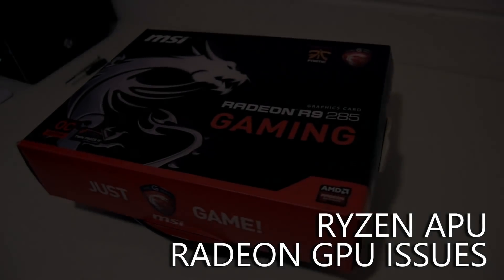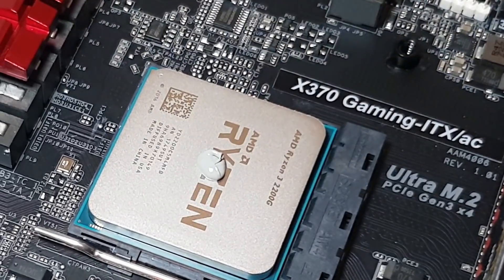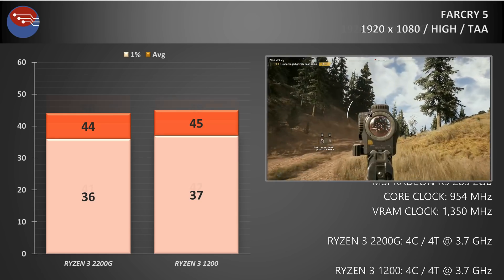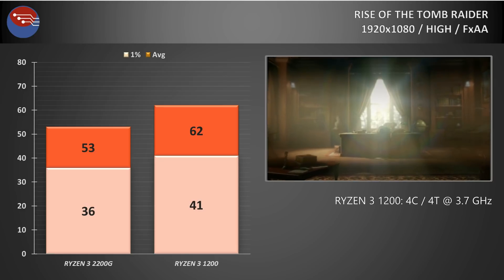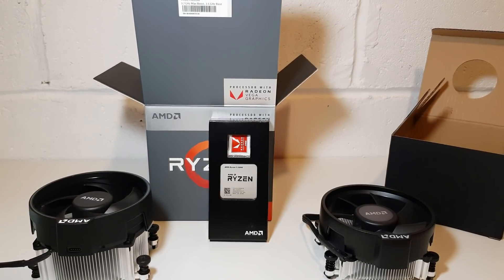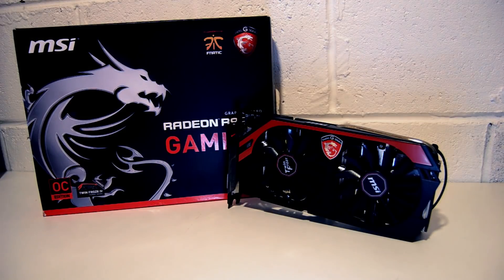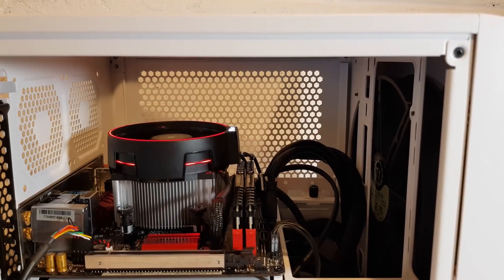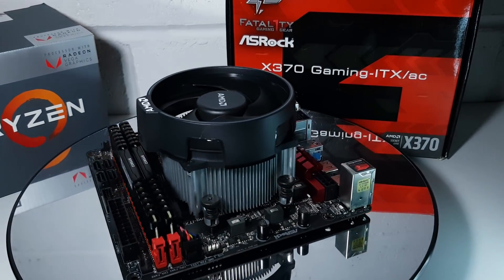RYZEN APU DRIVER ISSUES - Ryzen doesn't like Radeon Graphics Cards?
Ryzen APU Driver issues / conflict with Radeon Graphics Cards.

Hey folks this is just an impromptu video that I think deserves some attention. When benchmarking the R9 285 2GB on the ryzen 3 2200G test rig, I noticed a severe dip in performance.

Re-testing with the Ryzen 1200 eliminated these issues... so what's the problem.